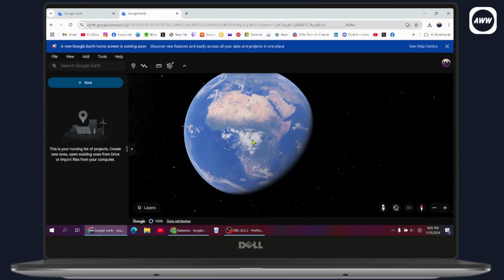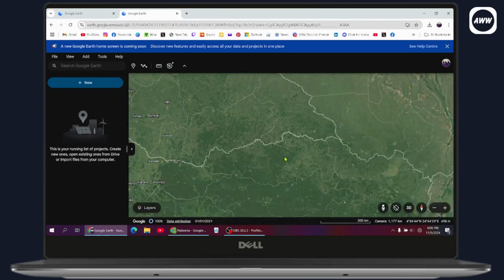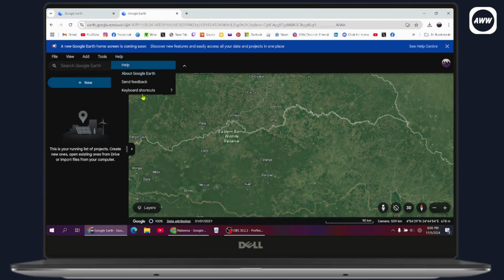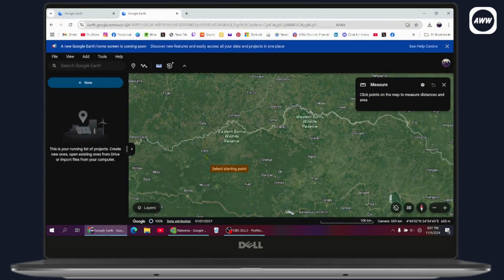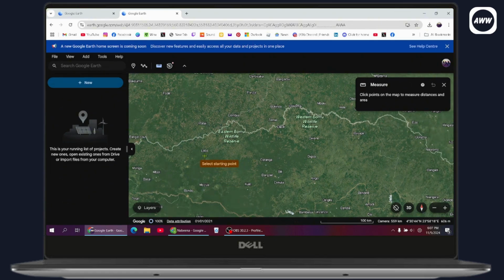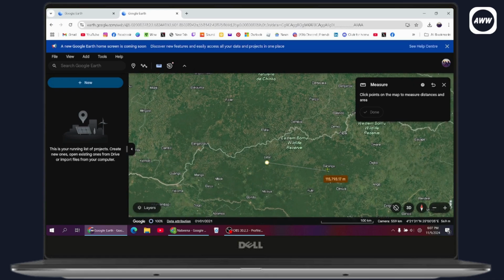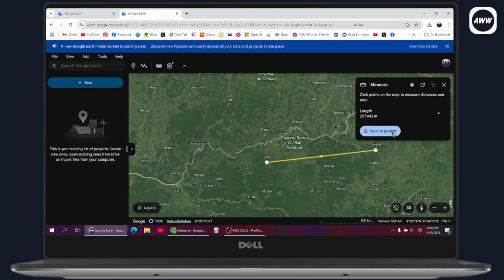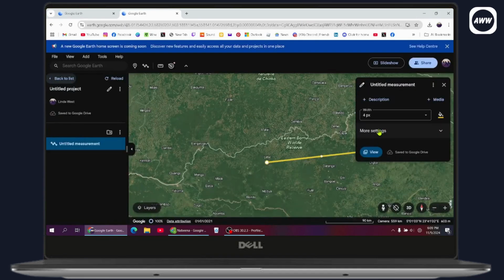How To Use The Google Earth Flight Simulator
google earth flight simulator tutorial
how to use flight simulator in google earth pro
how to use google earth flight simulator on pc
google earth flight simulator details
using the google earth flight simulator

Welcome to our tutorial on how to use the Google Earth Flight Simulator! In this video, we’ll show you how to take flight and explore the world from the sky using the built-in Flight Simulator feature in Google Earth.

0:00 - Introduction
0:12 - Opening Google Earth and Accessing the Flight Simulator
0:24 - Choosing Your Aircraft and Starting the Flight
0:36 - Navigating and Controlling the Flight Simulator
0:48 - Conclusion